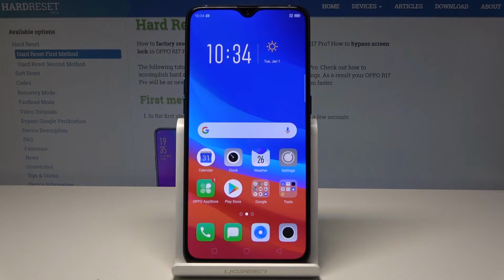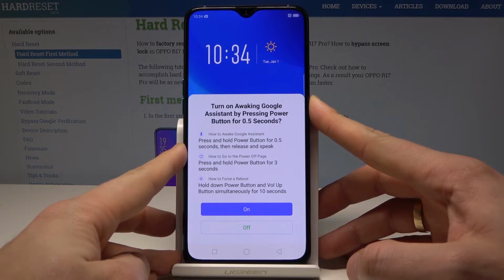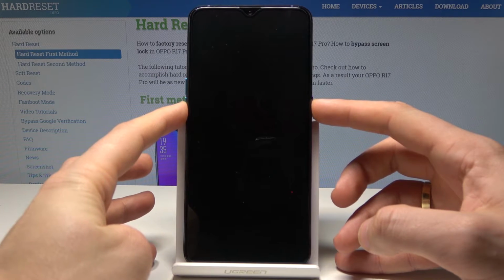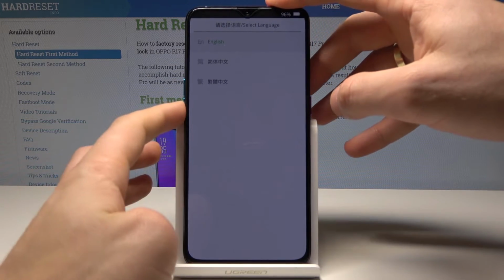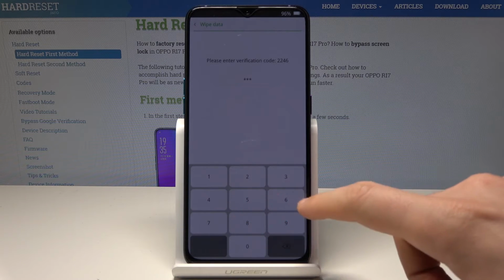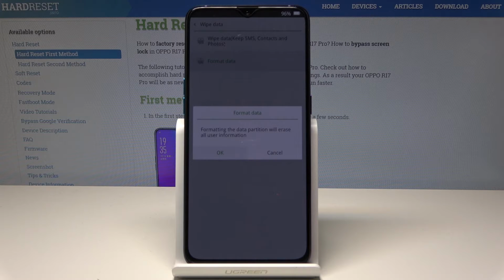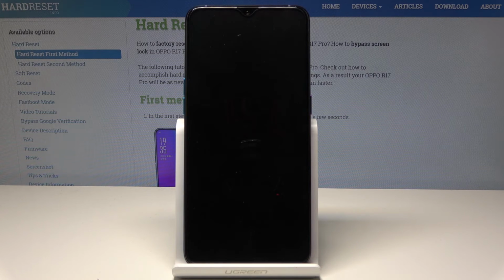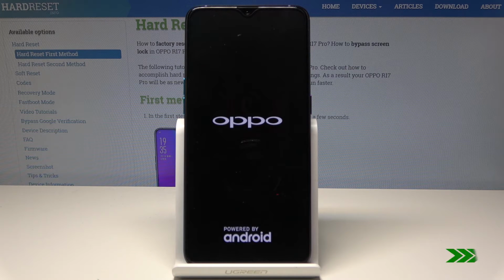How to Factory Reset OPPO R17 Pro - Recovery Mode & Hard Reset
Read more about OPPO R17 Pro:
Use a key combination we show in the tutorial to enter the recovery mode. Soon you’ll be able to not only remove your data, but the also restore all settings. Take a look at the recording and comment if you succeeded following the directions we gave you.

How to hard reset OPPO R17 Pro? How to remove data on OPPO R17 Pro? How to enter recovery mode on OPPO R17 Pro? How to master reset on OPPO R17 Pro? How to factory reset OPPO R17 Pro? How to master reset OPPO R17 Pro? How to erase data in OPPO R17 Pro? How to perform master reset OPPO R17 Pro?